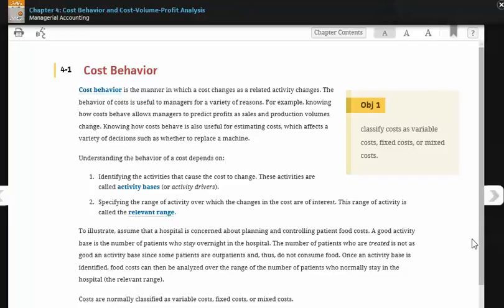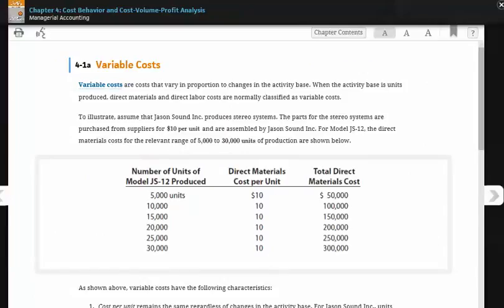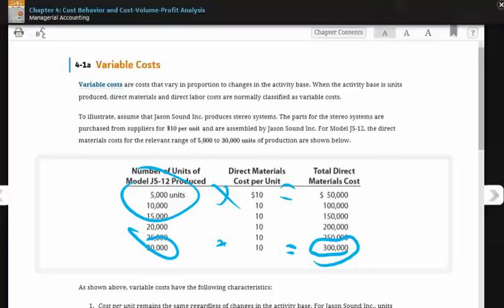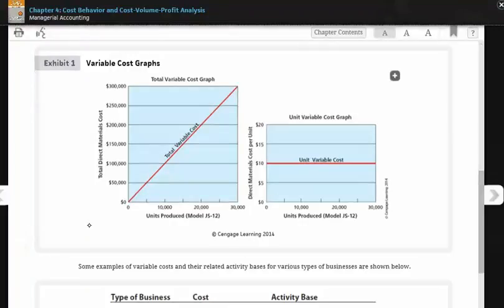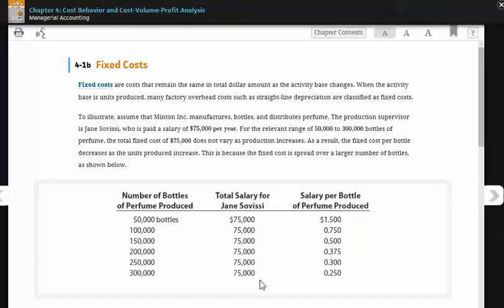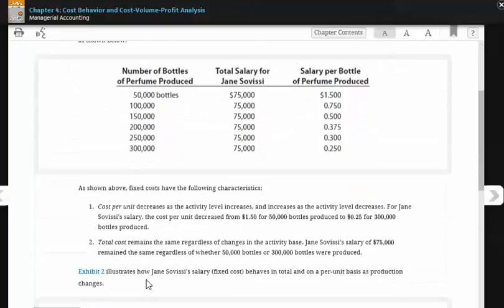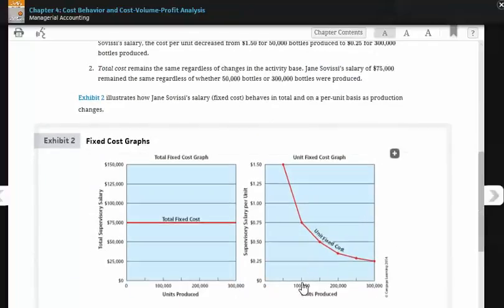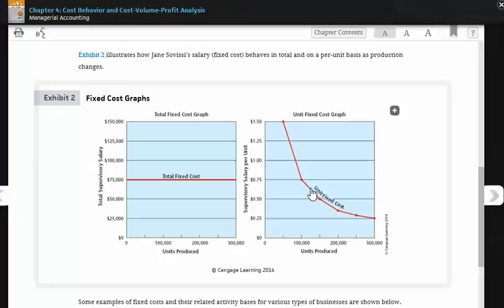1B Ch 4 Varible and Fixed Cost